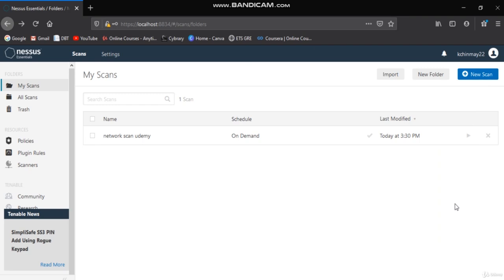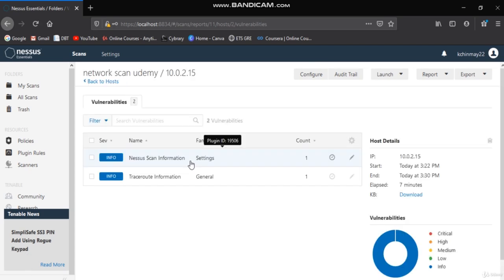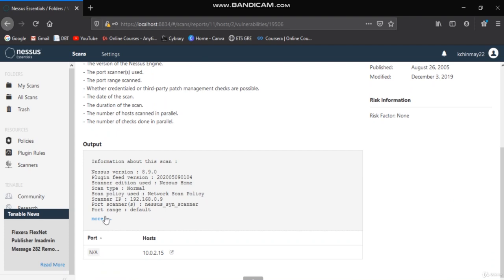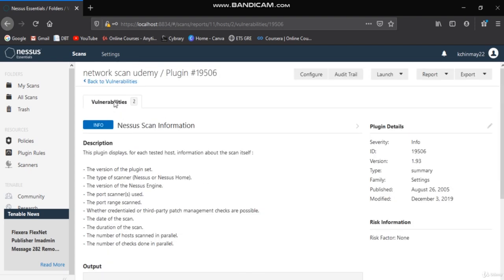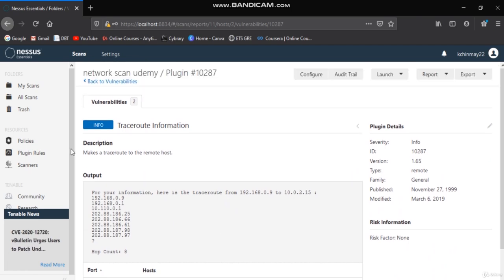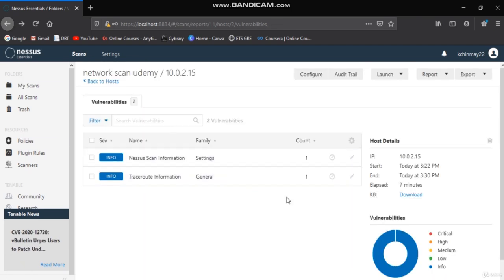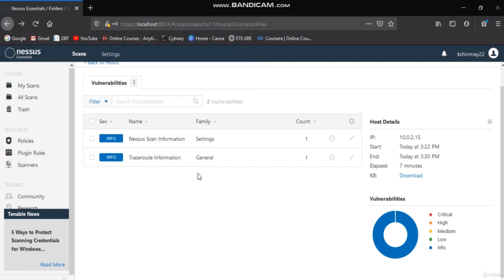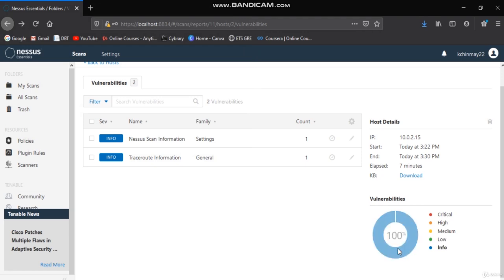PRACTICAL GOING THROUGH SCANNED RESULTS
In this practical video, we walk you through the process of reviewing and interpreting scanned results using the Nessus Vulnerability Scanner. Learn how to analyze vulnerabilities, understand their severity levels, and prioritize remediation efforts. This tutorial equips you with the skills to effectively assess scan outcomes and strengthen your system's security posture.